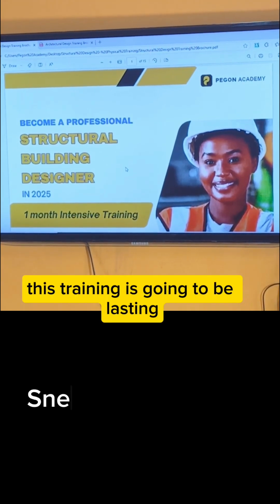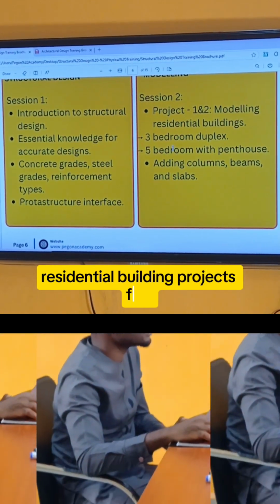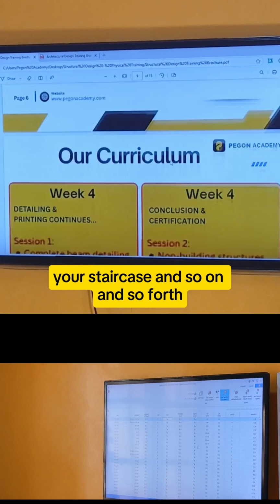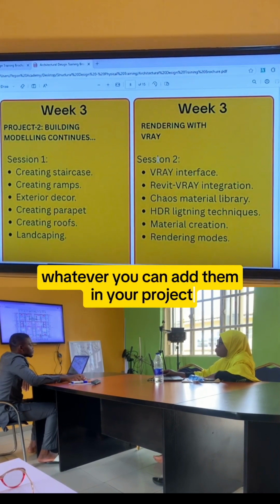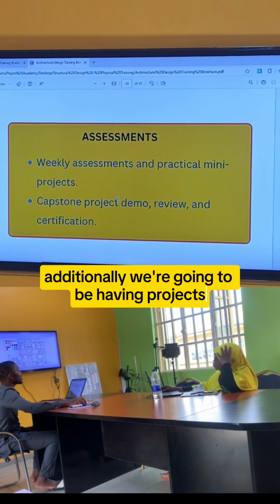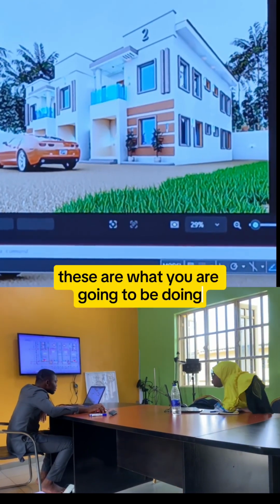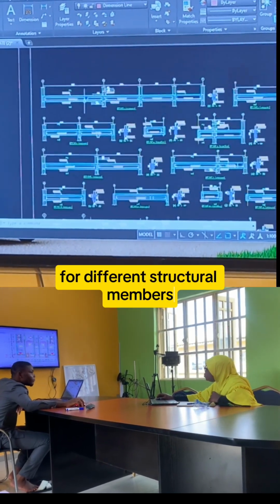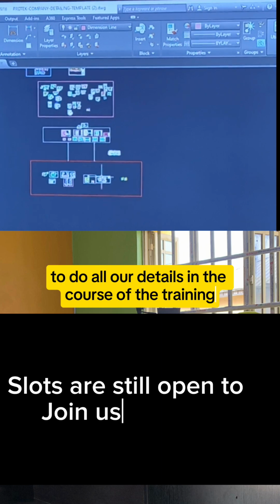Physical Training - Architectural and/or Structural Designs in Ejigbo, Lagos, Nigeria.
If you're in Lagos Nigeria, you can join our physical training on Architectural and/or Structural building designs holding in First floor, No 59, Franzaki street, Bucknor estate, Jakande gate, Ejigbo, Lagos, Nigeria.